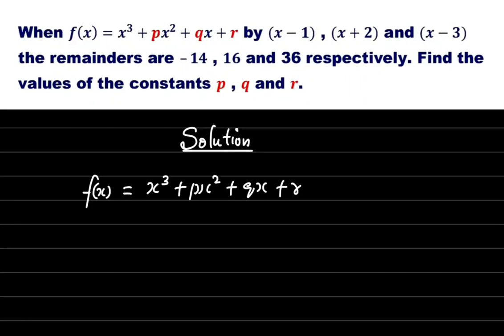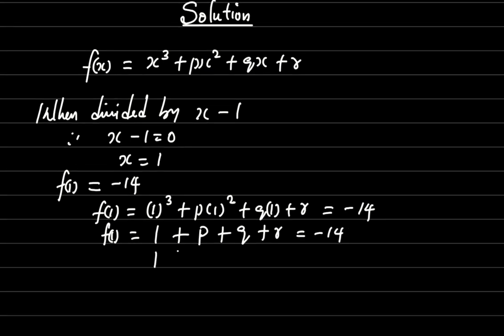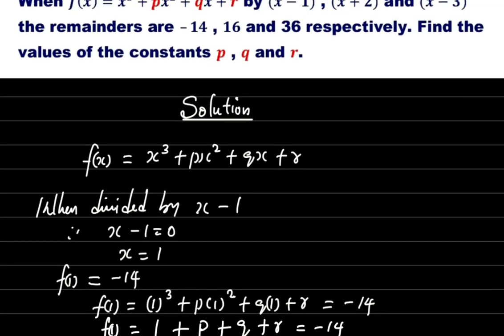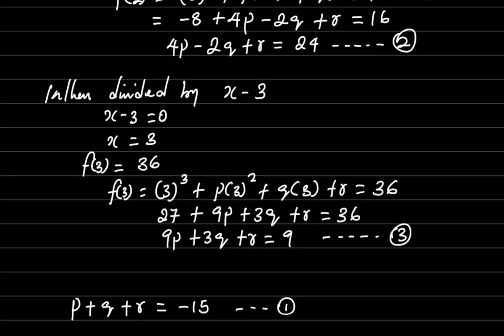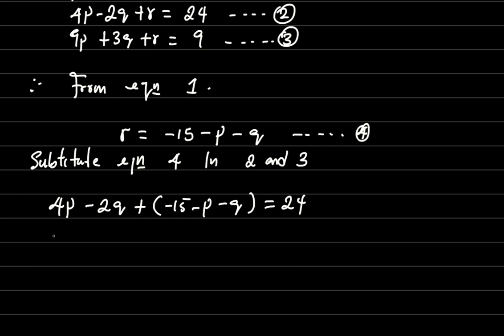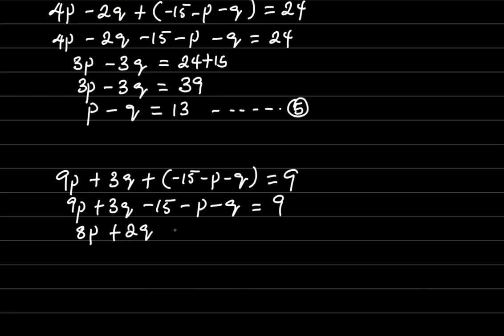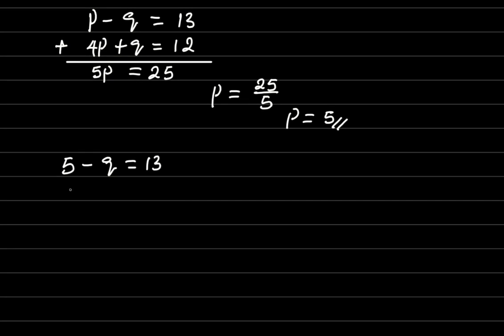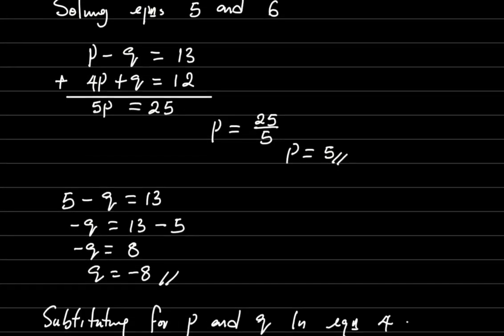A nice way to solve polynomial function of three unknowns.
I have previously published a video of finding the coefficients of polynomials with two unknowns, this video is a follow up to the one previously published. in this video I explained in details how to solve for the constants or coefficients of a polynomial of three unknowns, in the process students where also taught how to solve simultaneous equations of 3 unknowns.